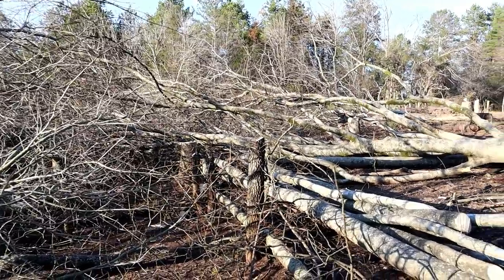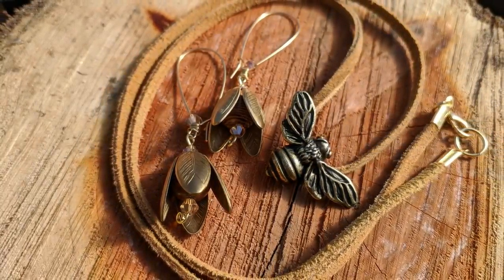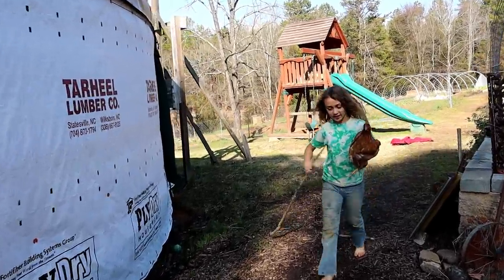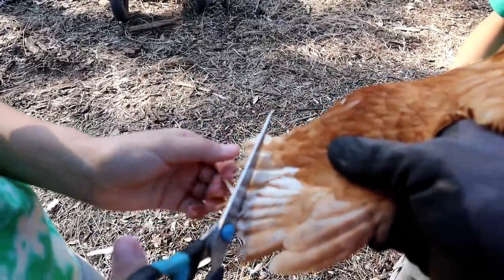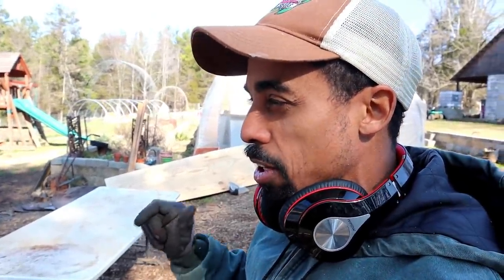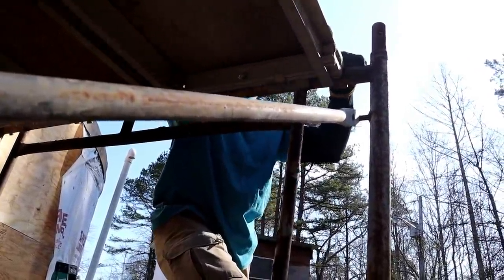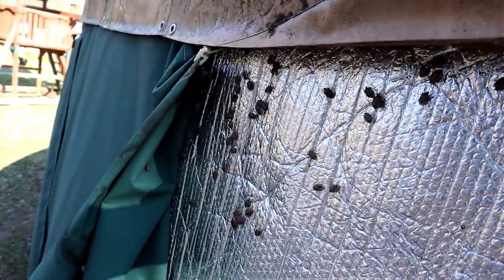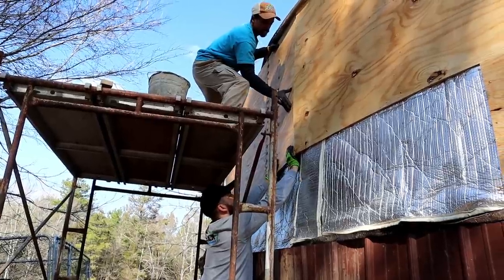Building a BETTER Yurt | Day 4 | Yurt Renovation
Our friend Ashley is super talented and has numerous new books coming out this year. You can purchase Cow Likes to Drive, Pig Plays Music, and Chicken Loves Sports right NOW!

Mike - @The_Fit_Farmer_
Lacie ~ @Yurt.Momma
Big Pond Farm ~ @BigPondFarm
Selah ~ @SelahDickson
Josiah ~ @Josiah.Dickson